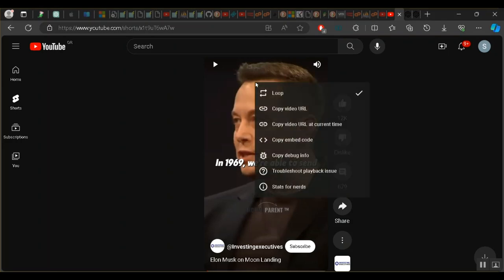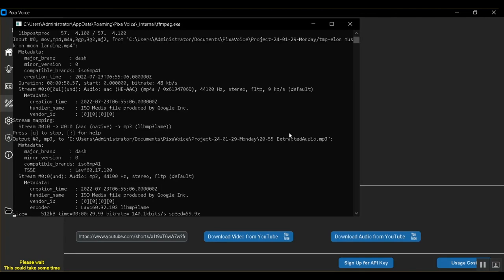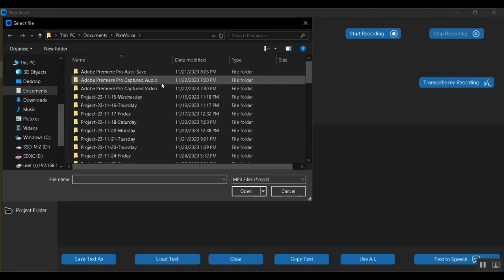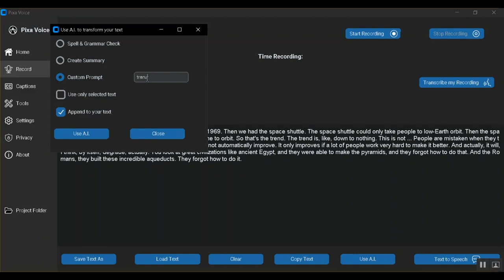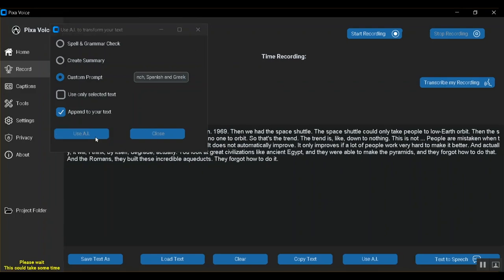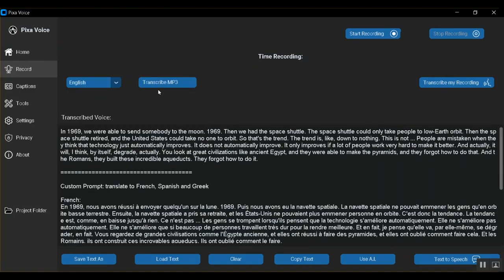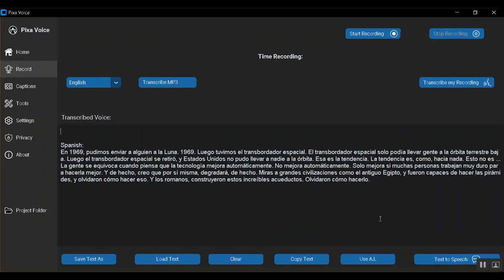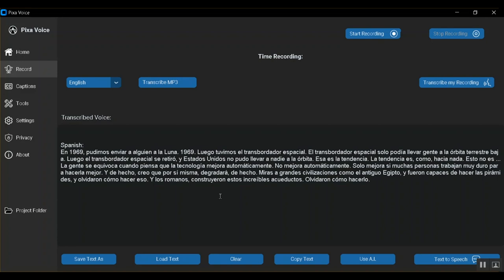Elons Short Speech Translated to French,Spanish and Greek using PIxavoice, OpenAI tools for 6 cents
Use your voice in your native language to create a text transcription or translate it into another language.

Convert audio from an existing MP3 file into text and captions, either in the original language or a different one.

Input text, either transcribed or copied from another source, and have it read aloud by AI.

Transcribe audio content into text.

Access tools designed for audio compression or enhancement for clearer sound quality.

Capture a lecture or presentation with your device and automatically generate a detailed, written summary.

Dictate notes or ideas into your phone and have them instantly organized into a neatly formatted document.

Record your daily journal entries vocally and have them transcribed for easy digital archiving.

Conduct a webinar or online class, then swiftly convert the entire session into a readable transcript for reference.

Capture the audio of a brainstorming session and receive a clean, concise text version of all ideas discussed.

Record a guided meditation or relaxation session and have it transcribed for creating written guides or scripts.

Narrate your creative story or concept ideas aloud and receive a well-structured written version for further development.

Record your voice directly from your computer, eliminating the need for a professional sound studio, and then have it spoken by a crisp, flawless AI voice.

Easily record meetings using your phone and promptly convert the recordings into text.

Conduct an interview over the phone and, once completed, seamlessly transcribe the conversation into text.

Educators and Students: For transcribing lectures, classes, or study sessions, enabling easy review and study. It could also aid students with disabilities, such as those with visual impairments or dyslexia.

Professionals in Meetings and Conferences: For accurately capturing meeting discussions and providing accessible records for those who could not attend or for future reference.

Content Creators: Journalists, podcasters, and YouTubers can transcribe interviews or content for subtitles, scripts, or written articles.

Language Learners and Translators: For practicing pronunciation, translating spoken language, or learning by listening to text in a foreign language.

Healthcare Providers: For transcribing patient consultations or medical lectures, which can then be used for records, training, or further study.

Legal Professionals: Lawyers and legal aides can use it to transcribe interviews, meetings, or courtroom proceedings for record-keeping and analysis.

Accessibility Needs: Individuals with speech impairments can use the app to communicate more effectively, and those with hearing impairments can read the transcribed text.

Business Professionals: For transcribing brainstorming sessions, client meetings, or training sessions for easy distribution and record-keeping.

Writers and Journalists: To easily convert spoken interviews or thoughts into written form, streamlining the writing process.

Researchers: For transcribing interviews, focus groups, or experimental observations, aiding in data collection and analysis.

Dubrovnik by Scandinavianz

Voices are not human and are generated by OpenAI APIs, using Pixa Voice.